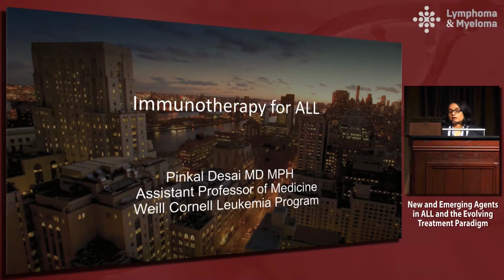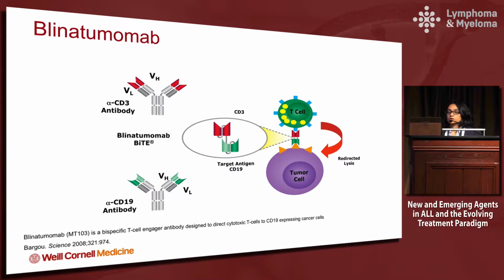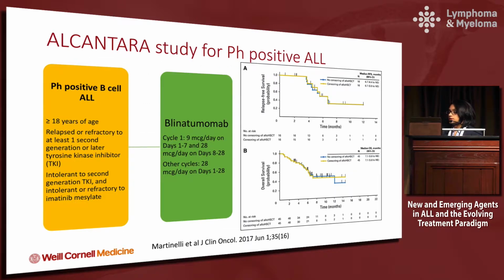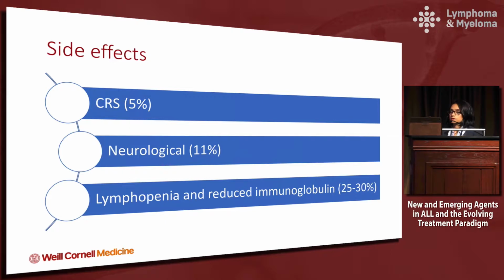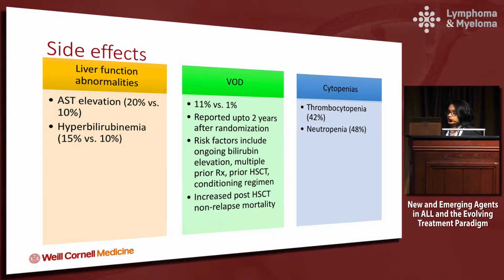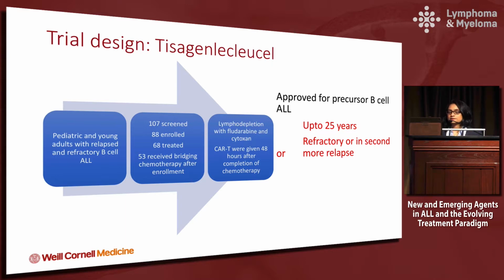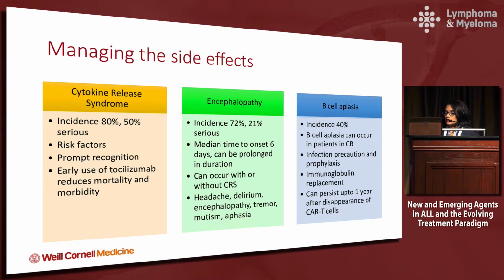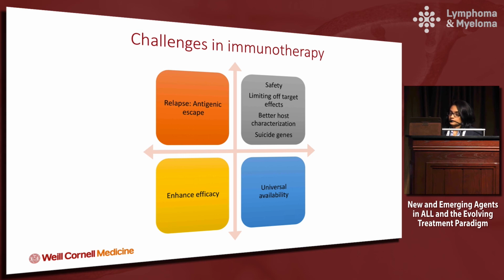Immunotherapy of ALL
In this presentation from the 'New and Emerging Agents in ALL and the Evolving Treatment Paradigm’ symposium, Dr. Pinkal Desai discusses the use of immotherapy for acute lymphocytic leukemia (ALL).